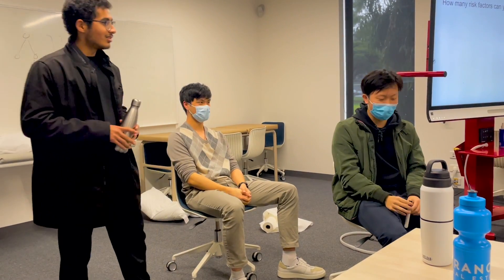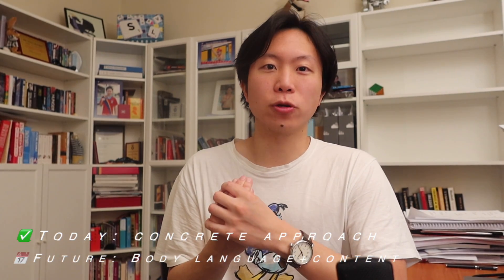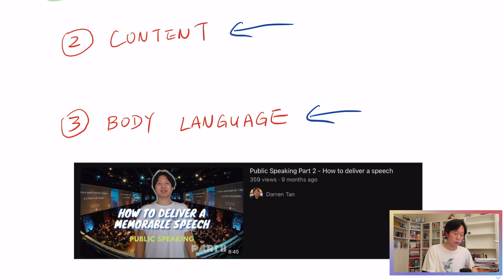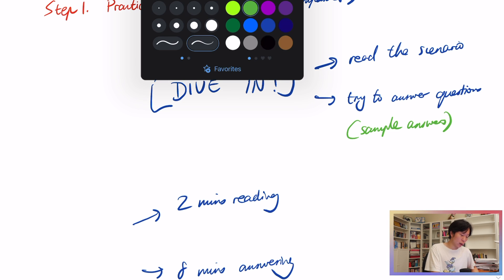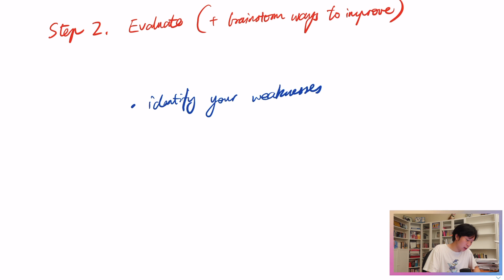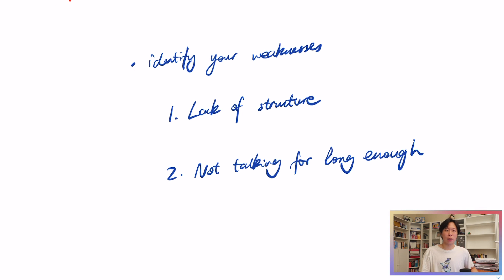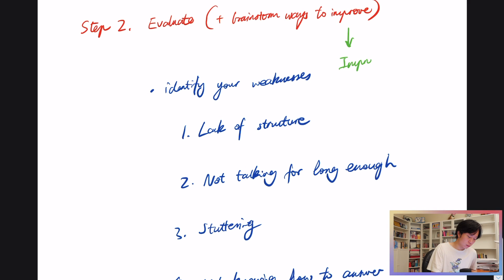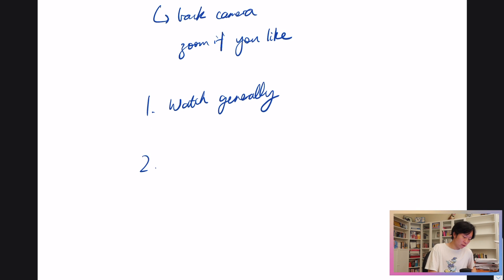How to ace your Medical Interviews (MMI) - Monash medical student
Hi everyone! I'm Darren, and I just completed my second year of medicine at Monash University. Today's video gives you guys a framework for your interview prep. Although I personally found it a little annoying having to prep for interviews after the school year had finished, I did put in the work and practised smartly to ultimately secure my place. Hope this video helps you guys out!

Timestamps:
00:00 Intro
04:21 Step 1
06:01 Step 2
09:43 Step 3
12:05 Step 4